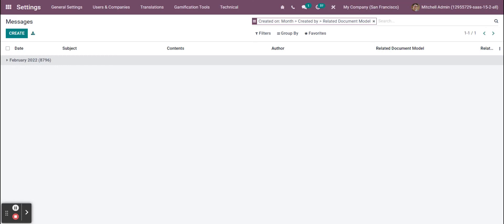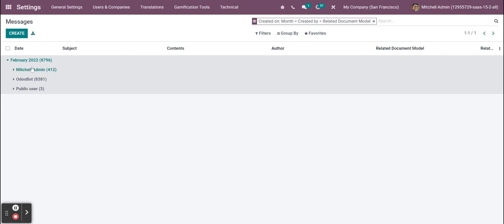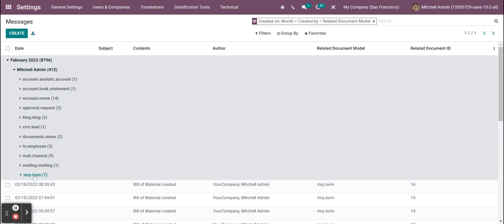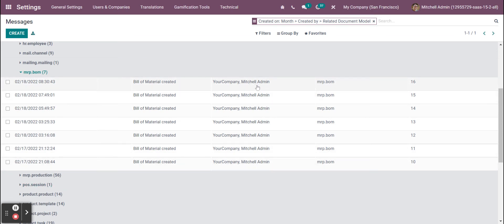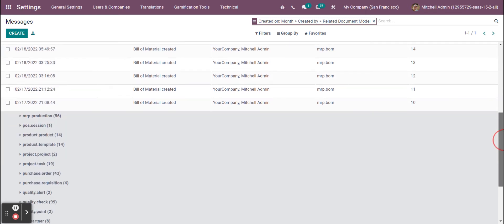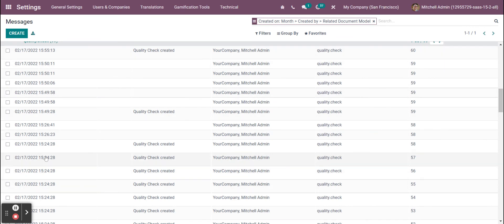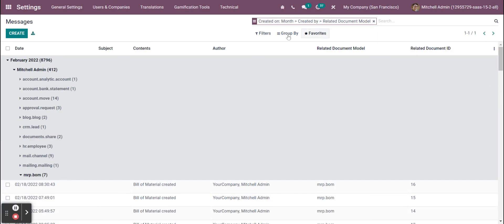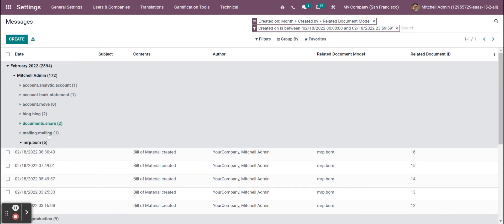Odoo Audit Log